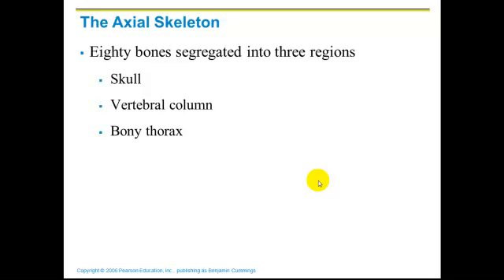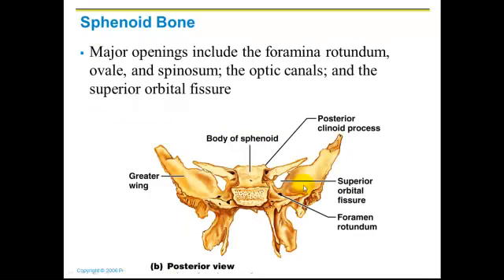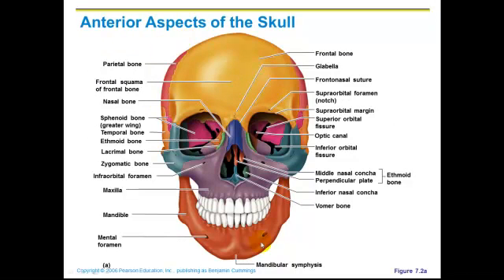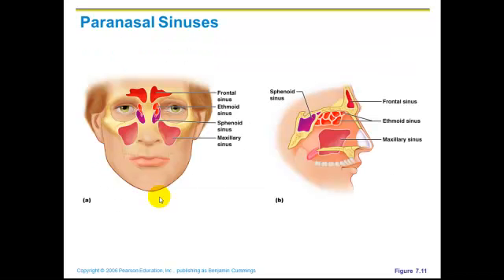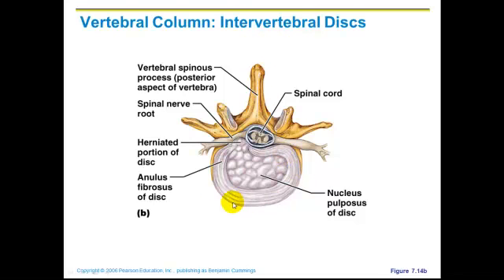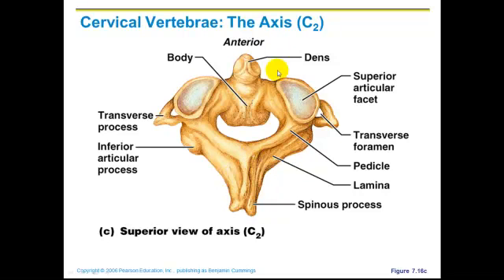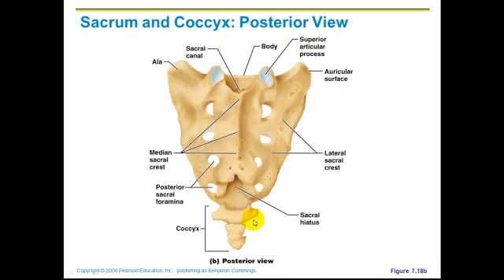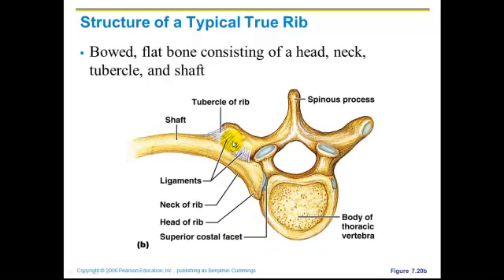Chapter 7 Axial Skeleton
Skull, Vertebral Column, Bony Thorax